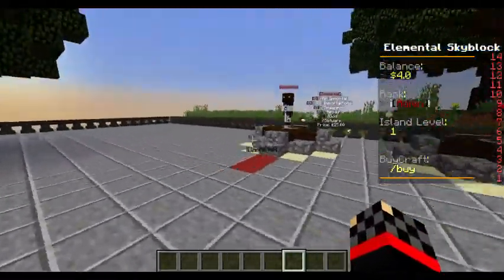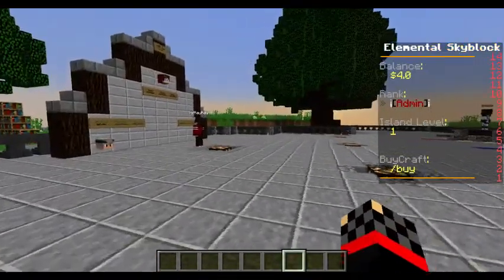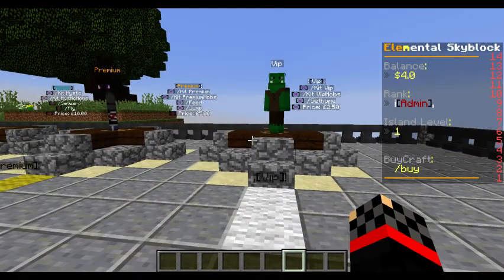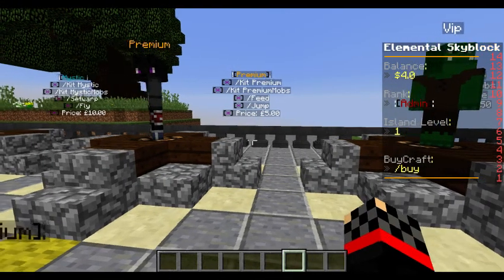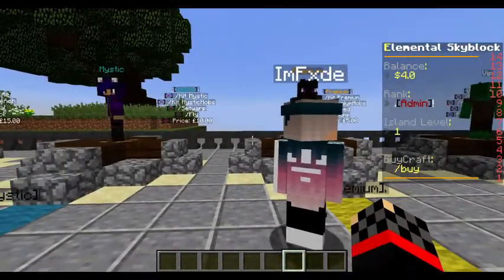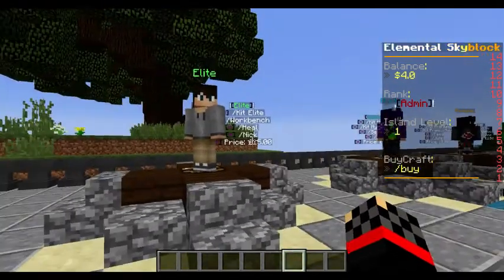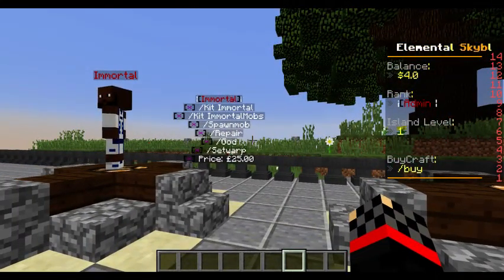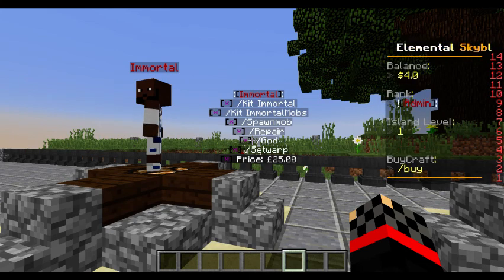New Server!!!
Server Ip: ElementalSkyblock.Mygs.co
 Server Ip: ElementalSkyblock.Mygs.co
 Server Ip: ElementalSkyblock.Mygs.co